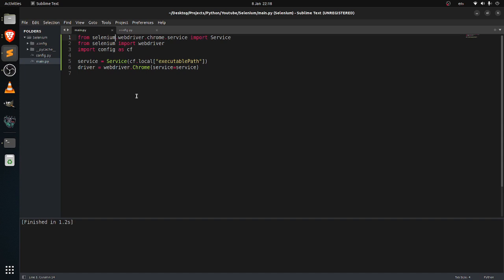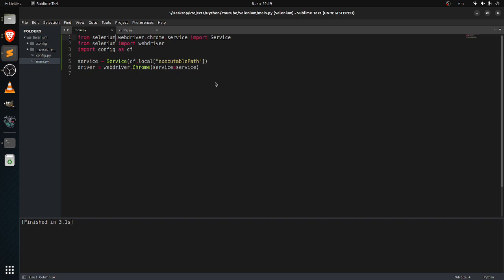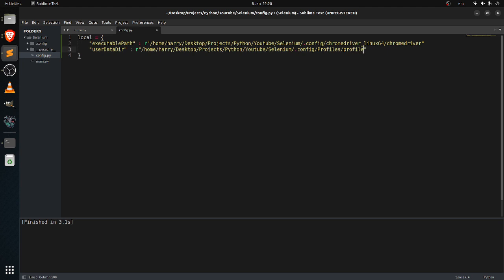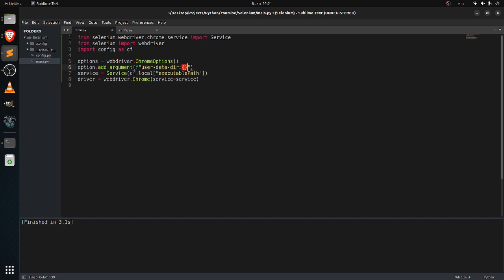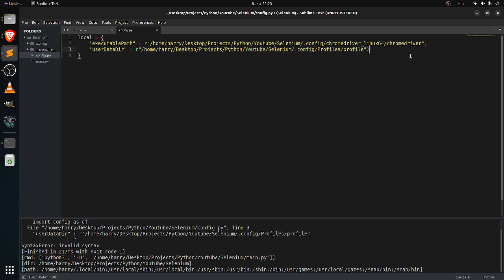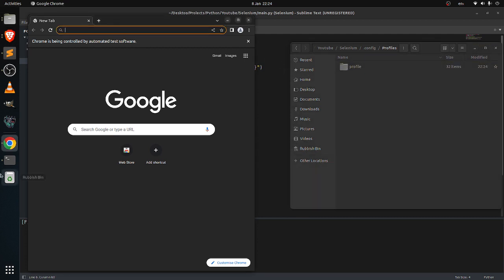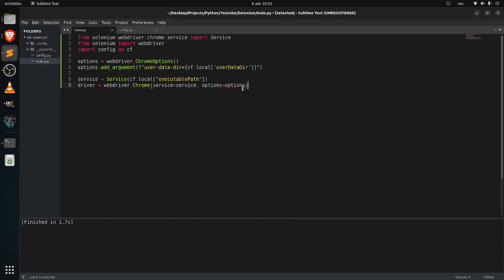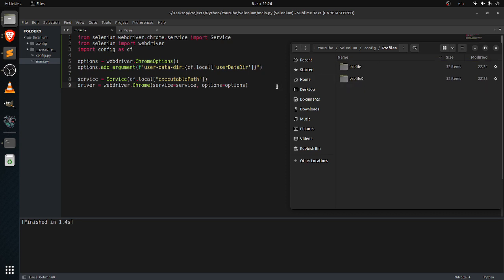Python || Selenium Browser Automation #2: how to create permanent user profile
Hi guys, in this video here I'm going to show you guys how to create a permanent user with selenium in python, this is helps you to store data and reuse the profile for browser automation, without creating new ones every time you open it. This can save progress, data and storage.